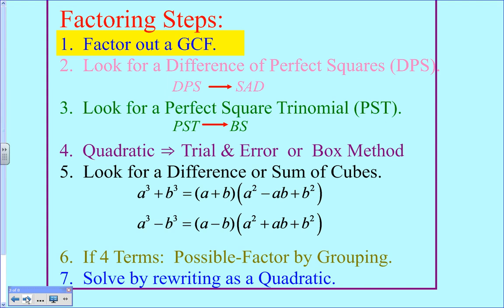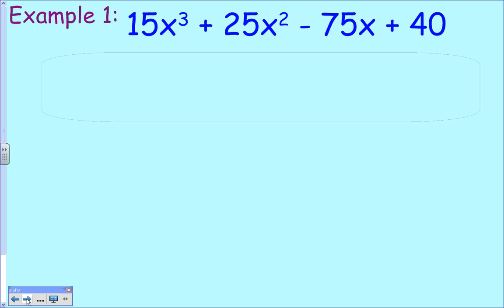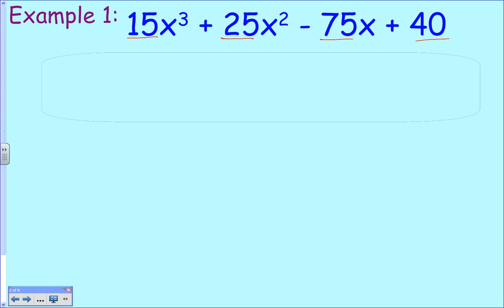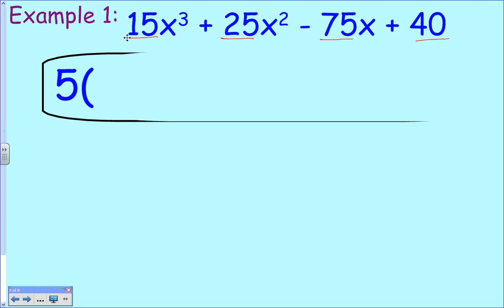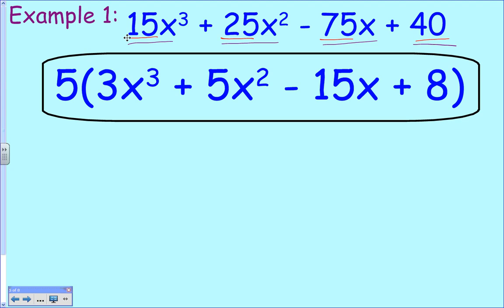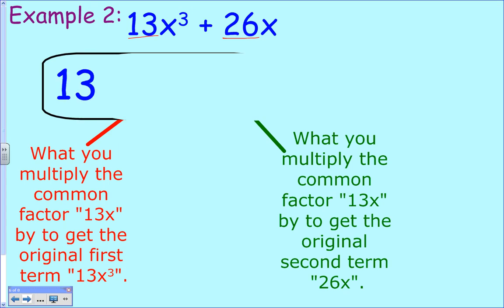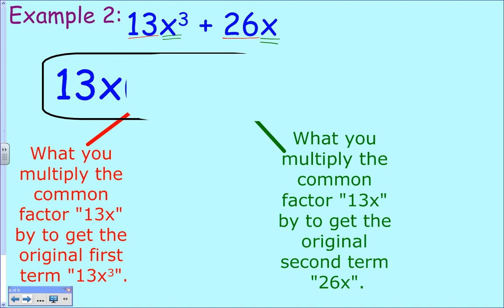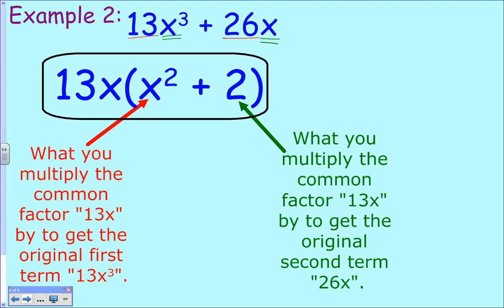Factoring Step #1 Greatest Common Factor